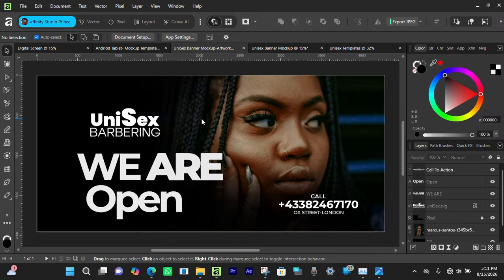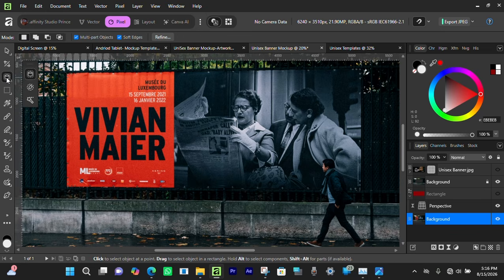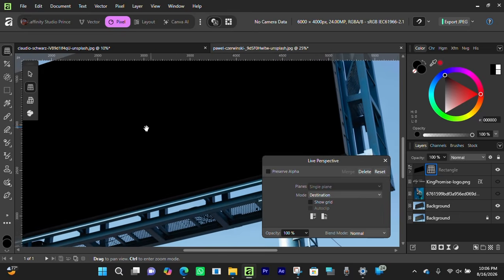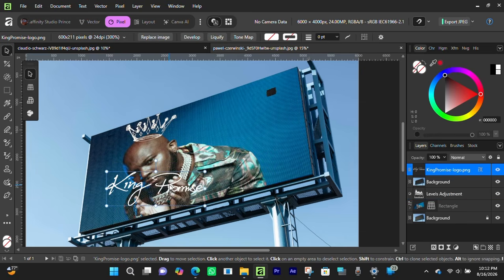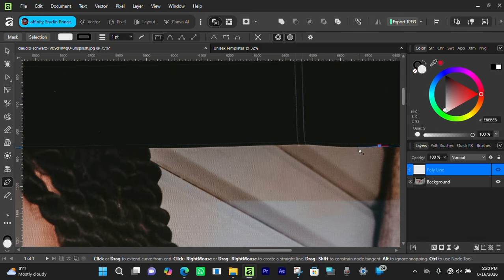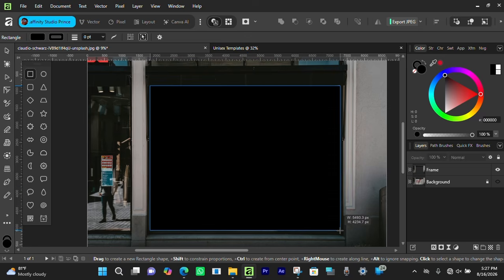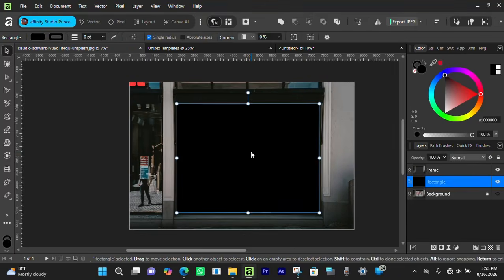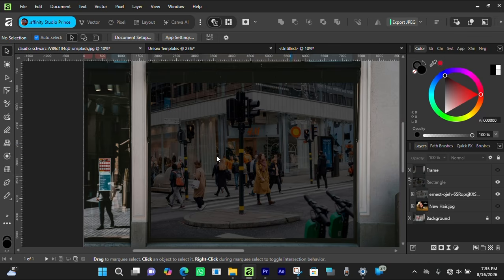How to Create Mockup from Images | Affinity By Canva | Step-by-step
This video teaches you how you can create mockups from any image. Learn how to do it and do it well. Stick to the end, I promise you'll love it.

[00:00] Introduction & Overview

Demonstrating how to turn any ordinary stock image or photo into a custom, editable mockup using Affinity.

[00:39] Core Elements Needed for Mockups

The three key requirements for custom mockups: base photo, target artwork, and live perspective mapping.

[01:34] Masking & Selection in Pixel Studio

Using selection tools (Selection Brush / Object Selection) to isolate display frames and create transparent base masks.

[02:41] Applying the Live Perspective Tool

Drawing a placeholder shape and manipulating perspective points to match the angles and contours of the target screen.

[04:16] Adding Screen Realism (Reflections & Shadows)

Using blend modes (Screen) and Levels adjustment layers to add environmental highlights, reflections, and contrast.

[05:22] Example 2: Precision Selection with the Pen Tool

Demonstrating a second workflow for non-flat surfaces using the Pen Tool for manual vector precision masking.

[07:32] Generating Matched Canvas Dimensions

Extracting exact shape dimensions from the Transform panel to create perfectly sized custom artwork layouts.

[08:54] Clipping Mask & Final Composite Details

Placing artwork into shape layers as a clipping mask and fine-tuning blend opacity for texture overlays.

[11:08] Subscriber Milestone & Wrap Up